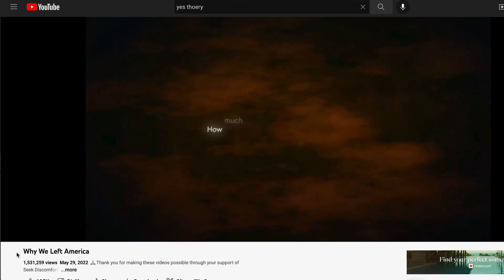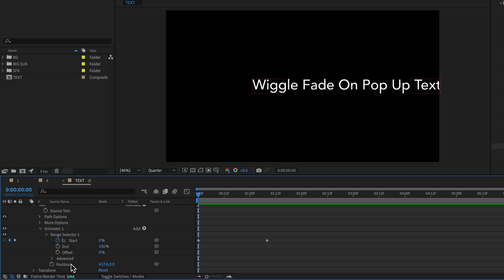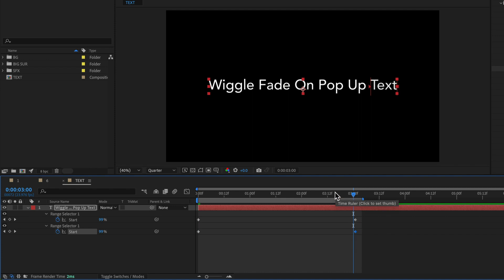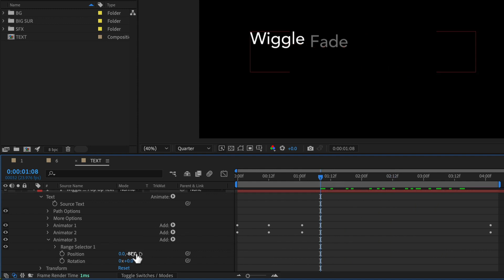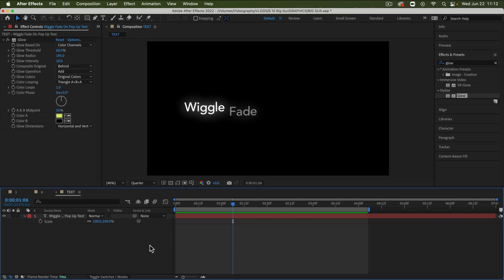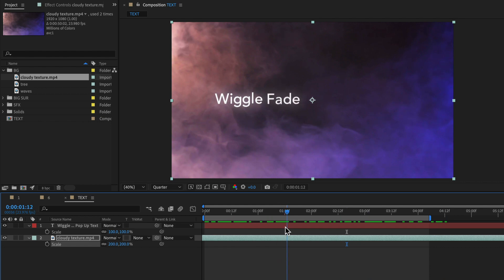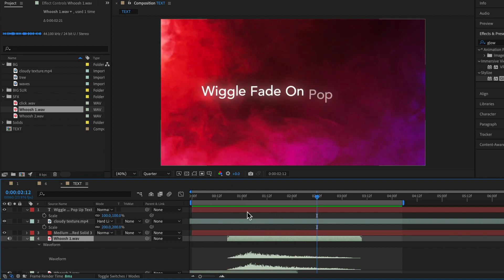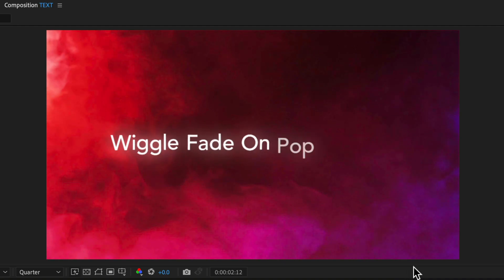Text Animation in After Effects: Simple & Smooth Tutorial (Inspired by Yes Theory, Nathaniel Drew) 🎬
⚡ Learn CHATGPT with our NEW course Create professional & cool looking text animations in After Effects with a slow fade on & subtle motion effect. I combine these preset animation effects, some wiggle effects, and a glow effect to make this cool style that I've been seeing on several channels including @nathanieldrew & @YesTheory. I hope you enjoy!